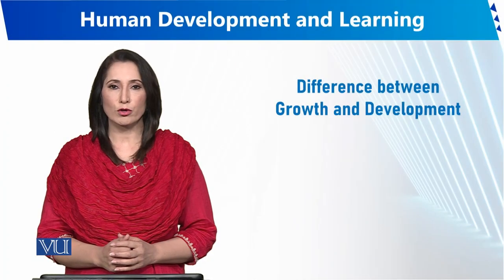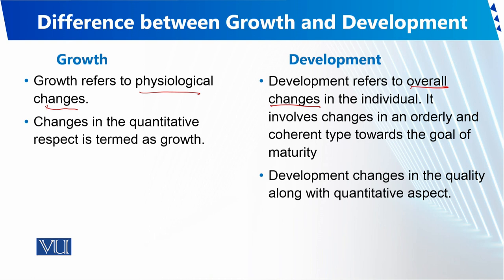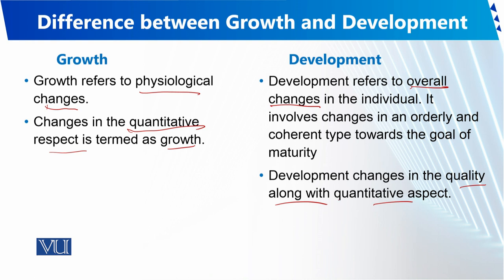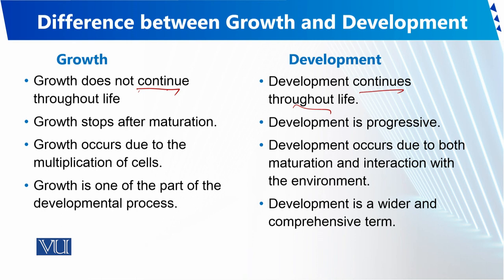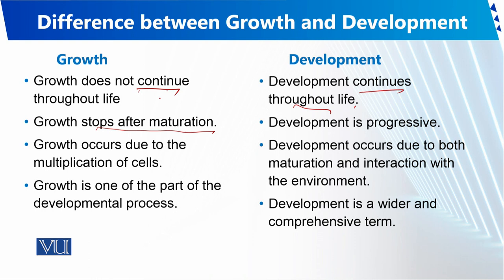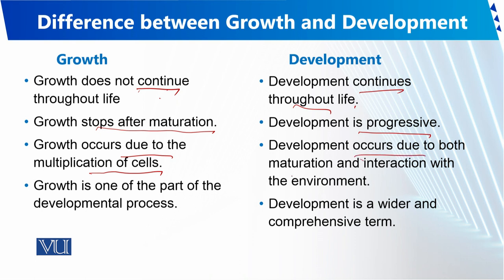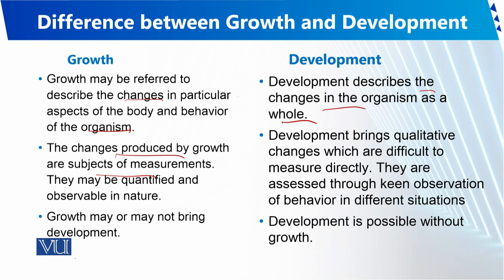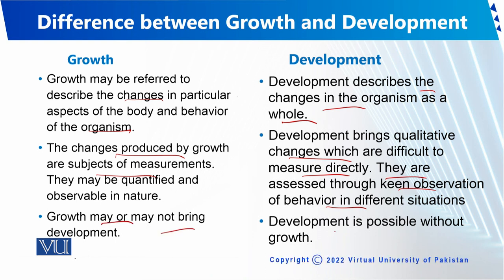Difference between Growth and Development | Human Development and Learning | EDU302_Topic002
Topic002 - Difference between Growth and Development
By Dr. Sumaira Rashid